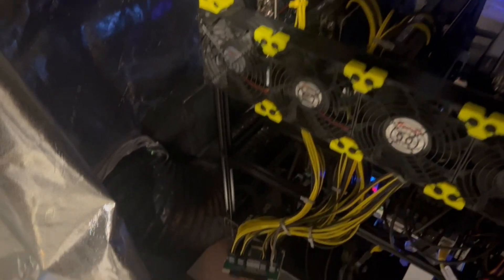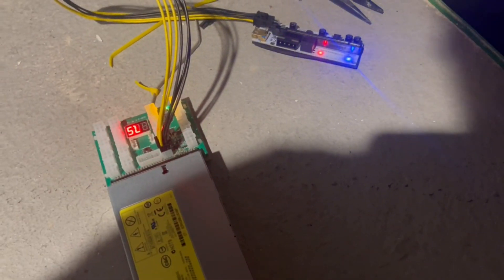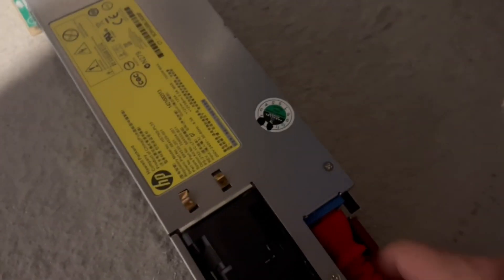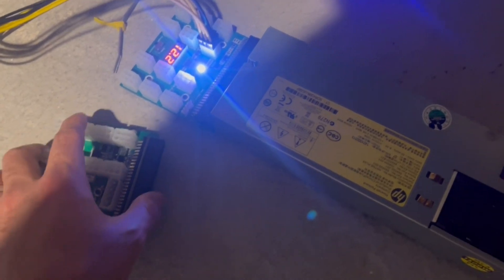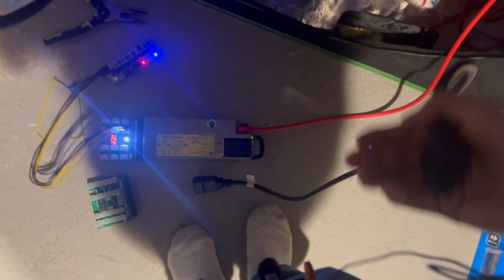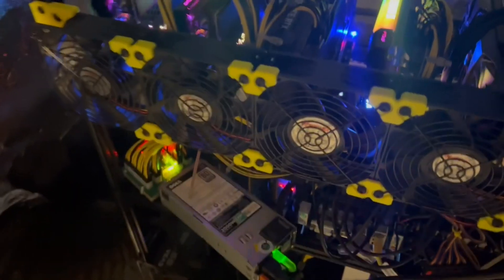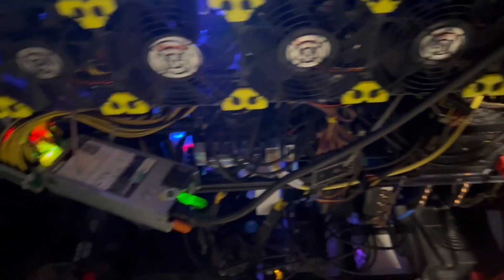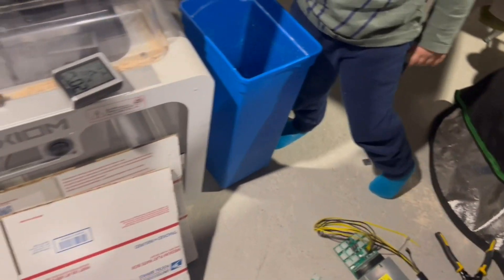Breakout board stopped powering on?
This is how i trouble shoot a power supply and i found that it was the break out board that stopped working.